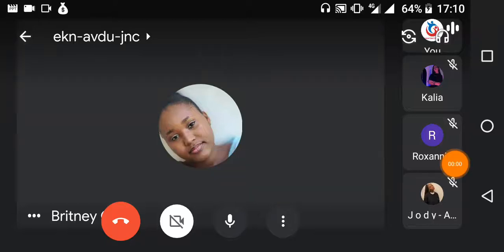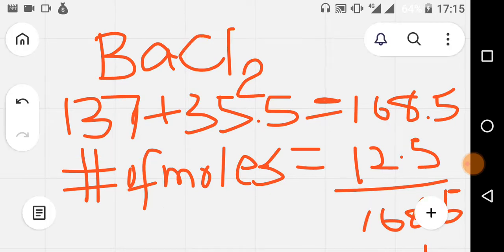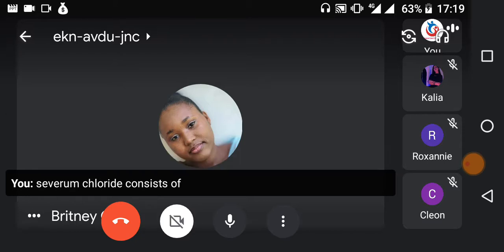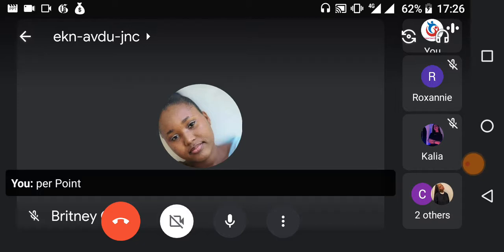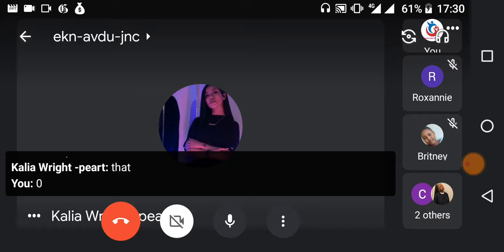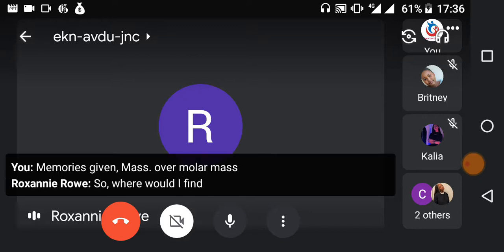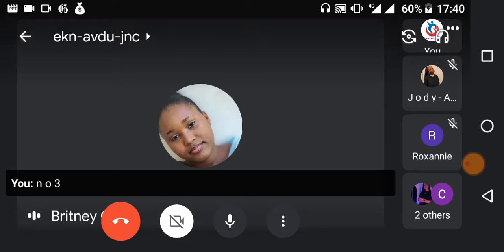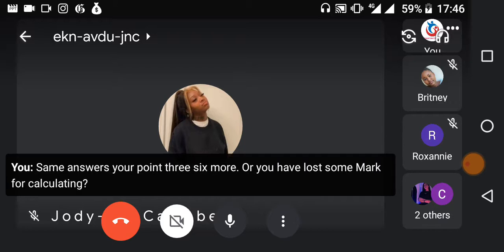Mole Concept part 1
CSEC CHEMISTRY class on Mole Concept.